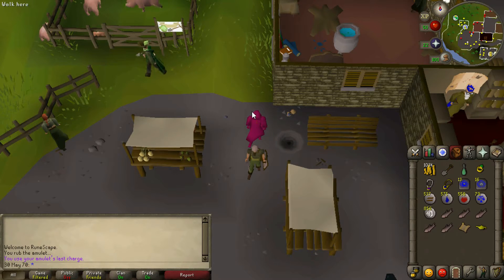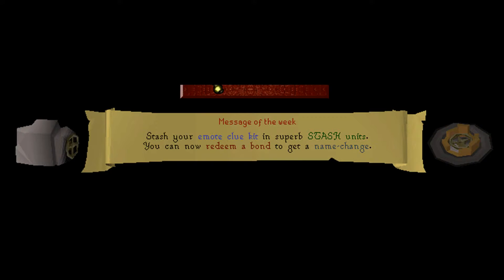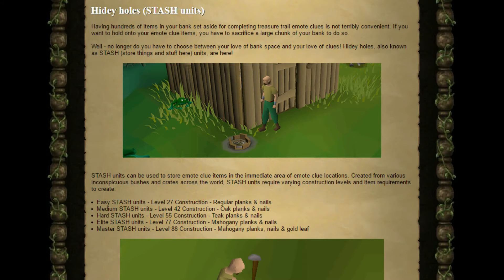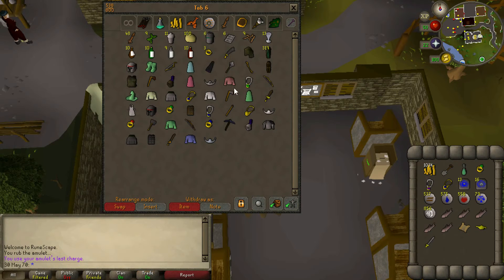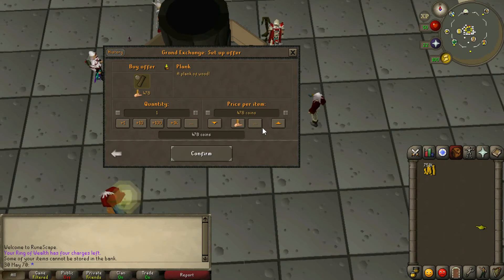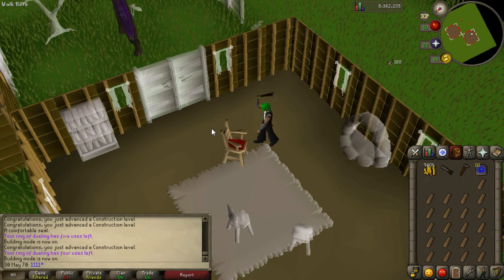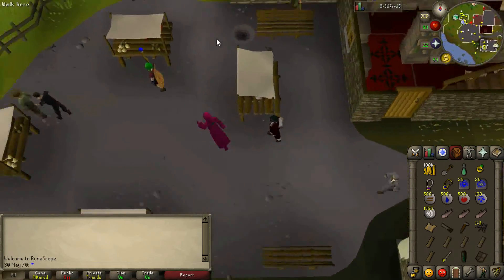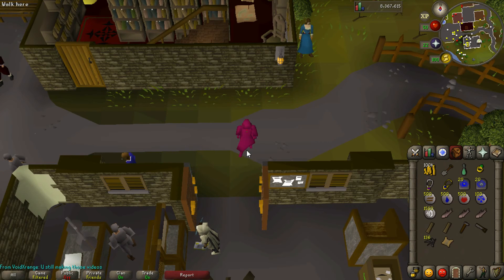OSRS - Inconspicuous Update! Stash Units/Hodey Holes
I've done about 5 clue scrolls since uploading this video and can say that I've already made about 5 stash units. You also need all the items on the clue scroll when you make the deposit i.e. You can't deposit only 2 of 3 items. They are also very well hidden. So you may have to do a bit of searching around the area where the emote is supposed to be performed. I go 1-30 construction. Sorry for the volume change half way through, I was recording 2 different times of the day.

Inconspicuous Crate
Inconspicuous Bush
Inconspicuous Rocks
Inconspicuous Hole

Leave me a comment on your thoughts of this update and how it's going :)